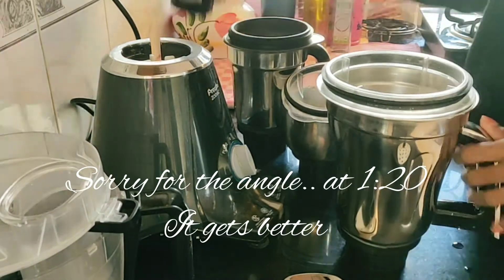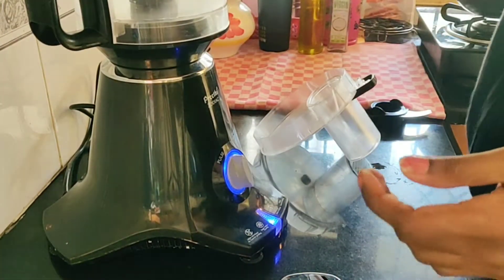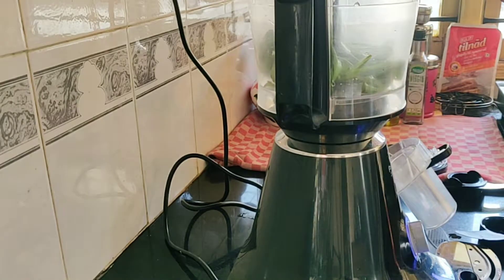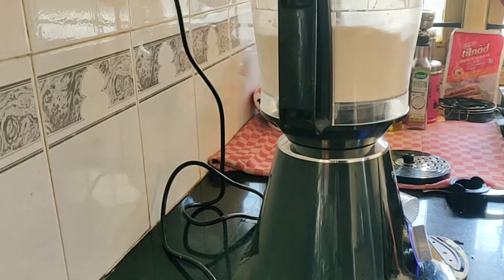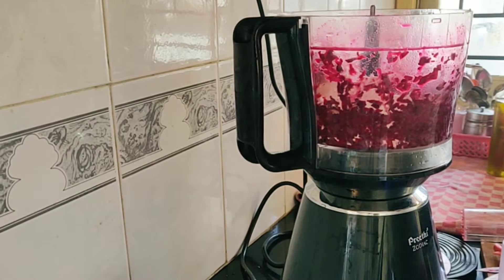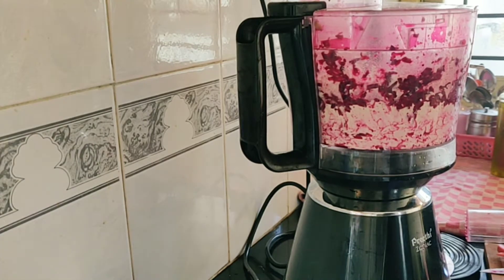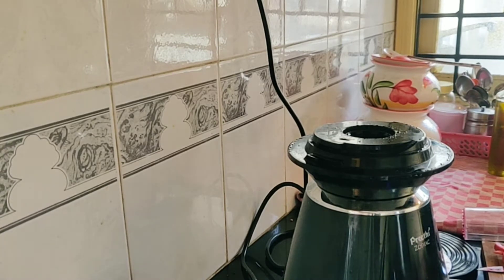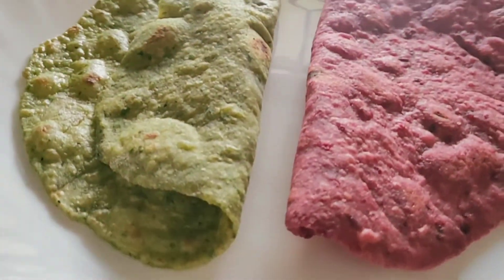Healthy Spinach/Beetroot Chapati in 5 mins|Preethi Zodiac|Things that make cooking easier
Hi Guys,

Stay Healthy without compromising your taste buds :)
Follow me in Instagram : Joeyfam725
We are not a licensed professional or a medical practitioner so always make sure you consult a professional in case of need.
All opinions expressed here are our own and we are not compensated by any brand, advertiser, PR representative or affiliate for the same unless explicitly stated in the video or description box.
We never try to push products on anyone but we ONLY make recommendations based on our personal experience.